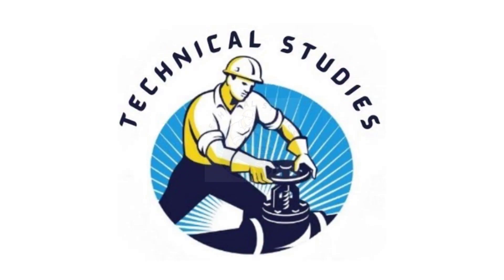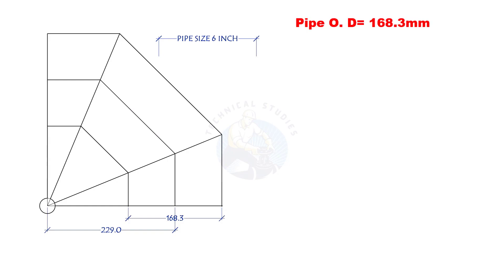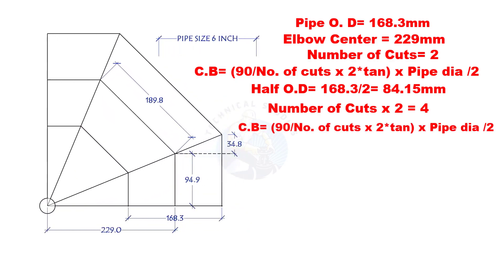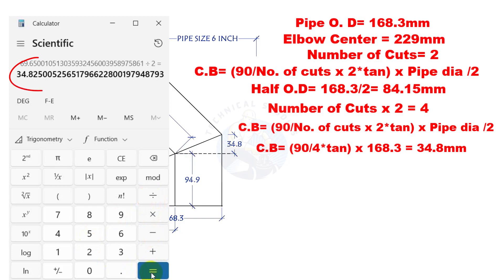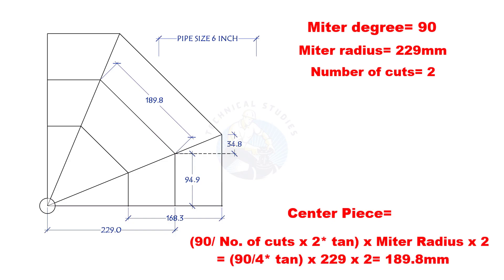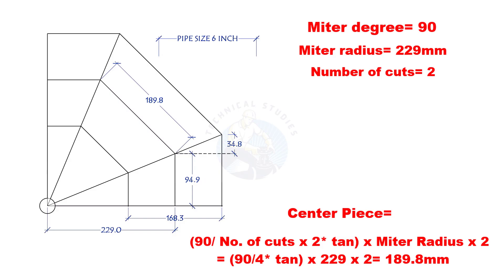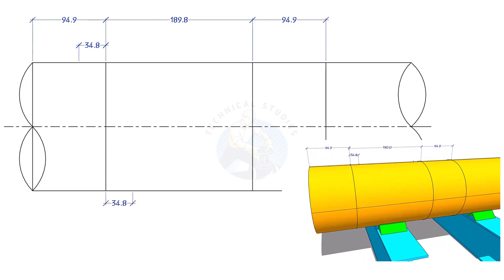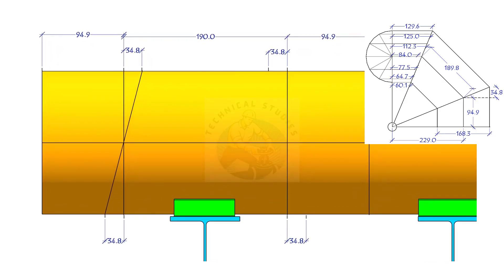How to calculate the cut-back of a two-cut miter bend, and mark dimensions on a pipe.